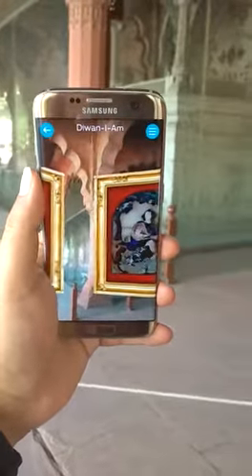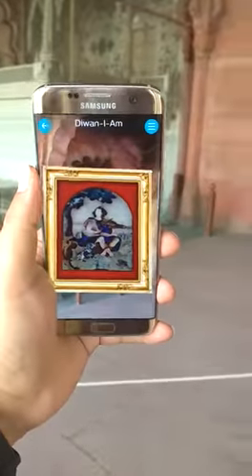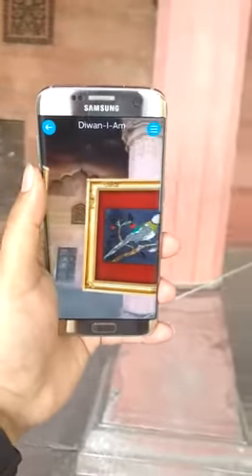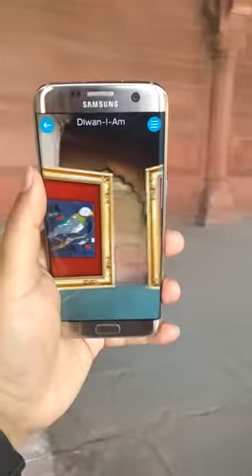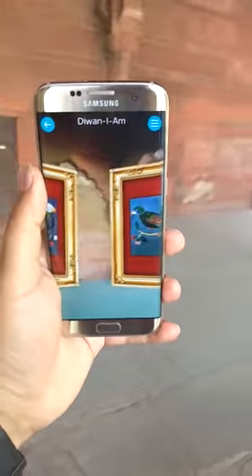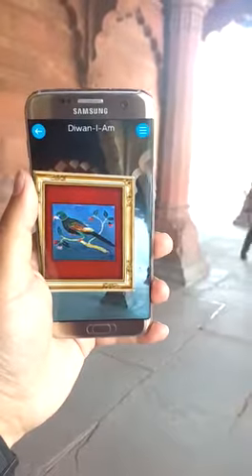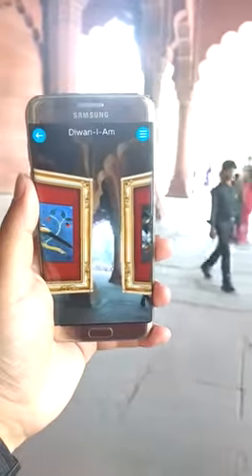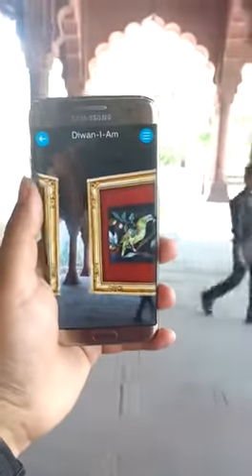Diwan-I-Am exquisite patterns gallery